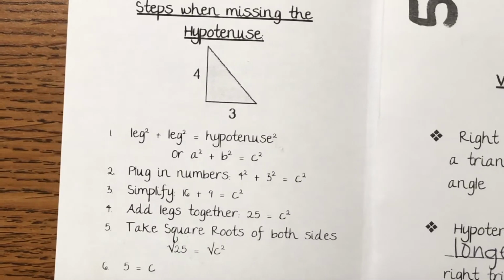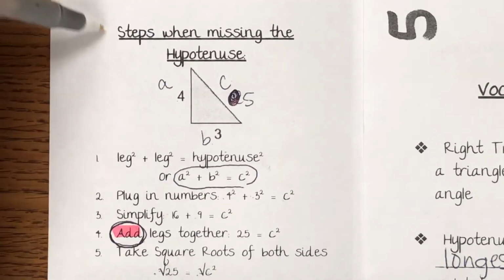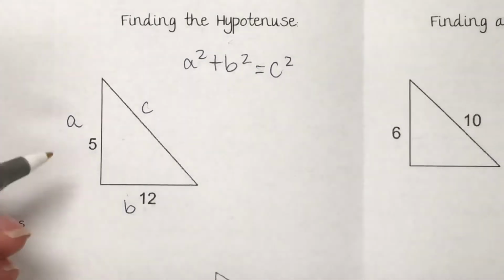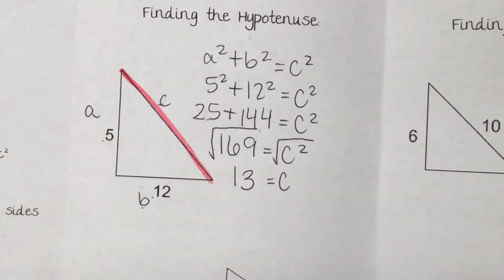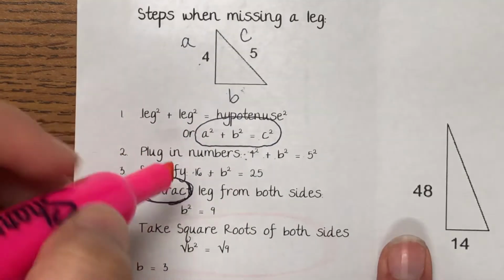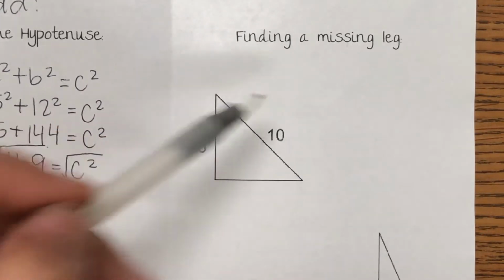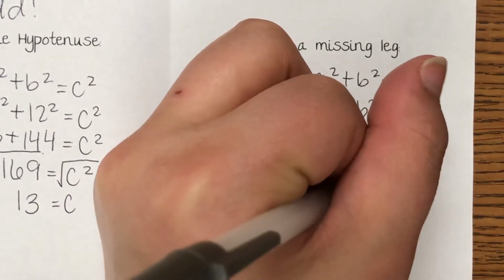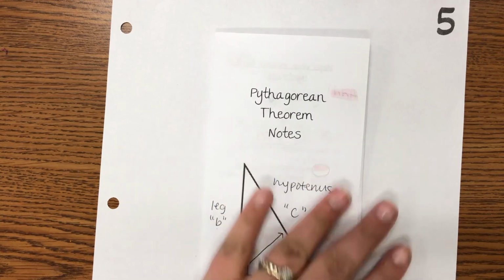Pythagorean Theorem Foldable